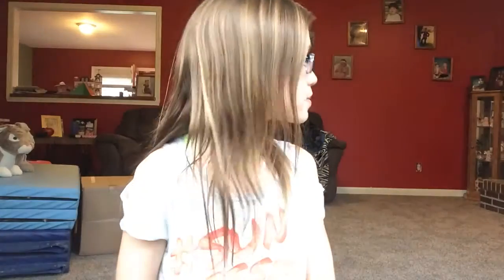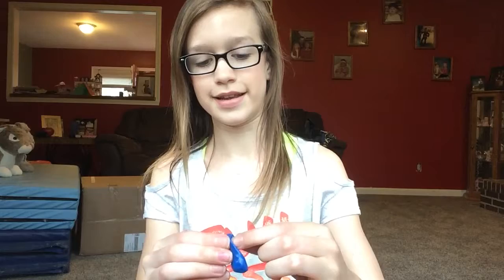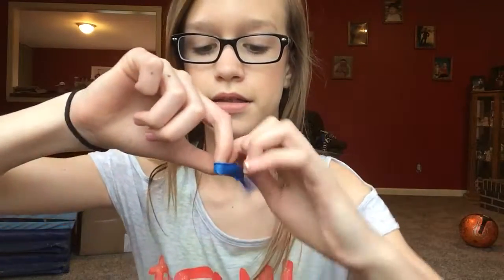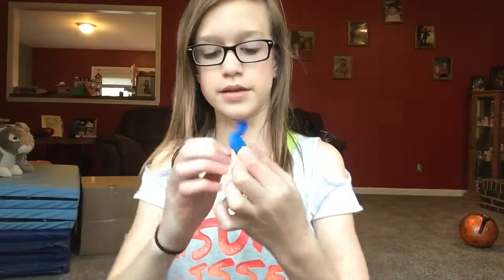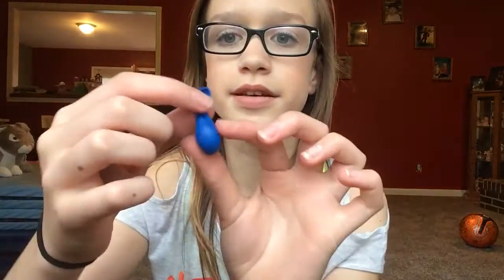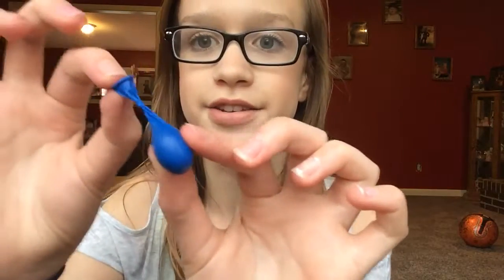DIY mini stress ball